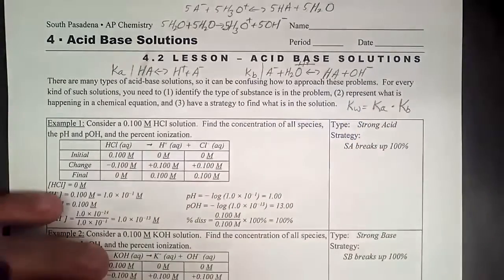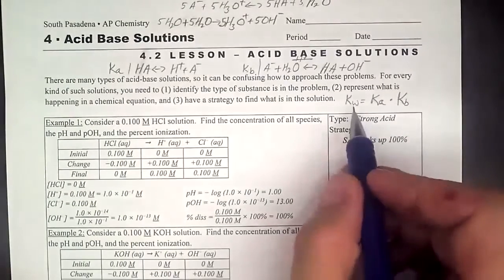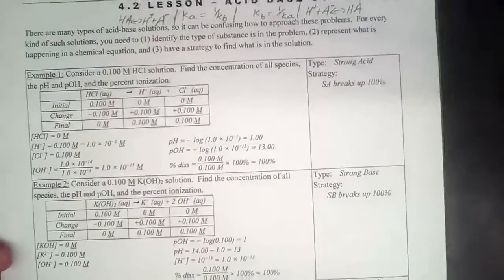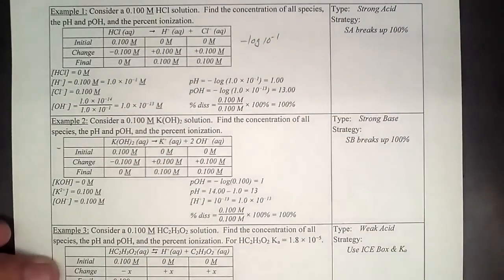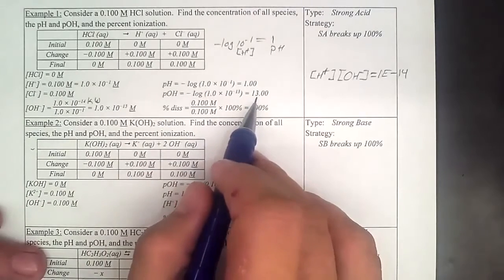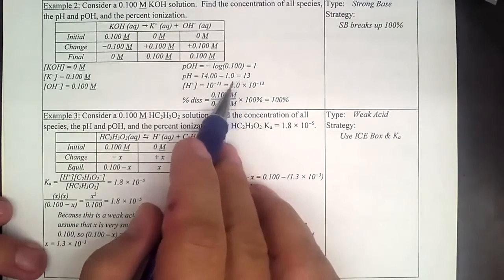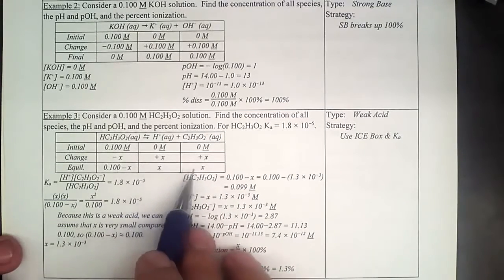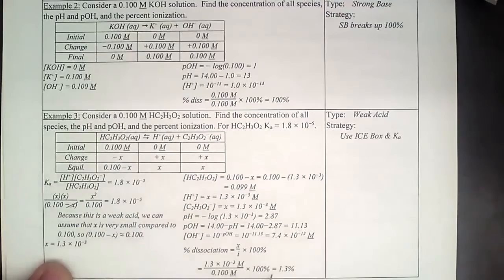4.2 L Pt. 1